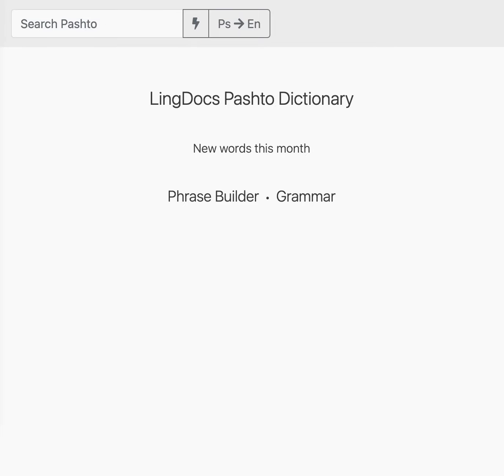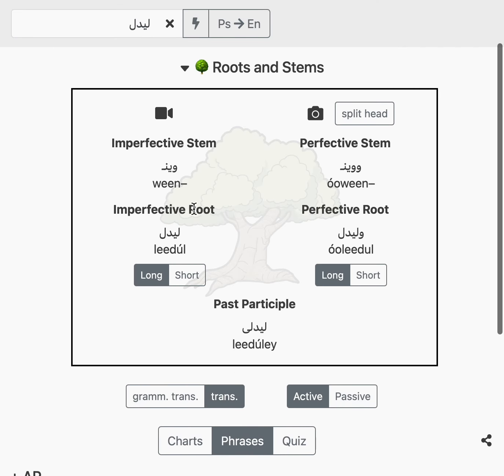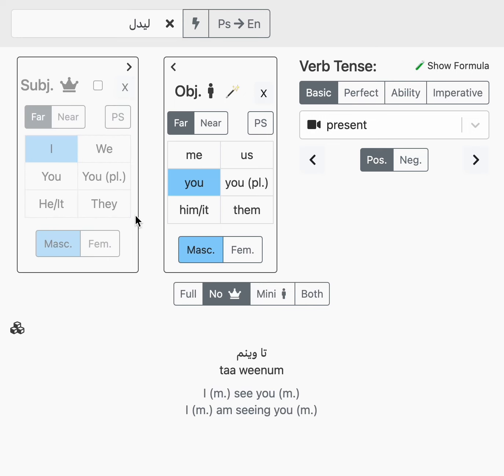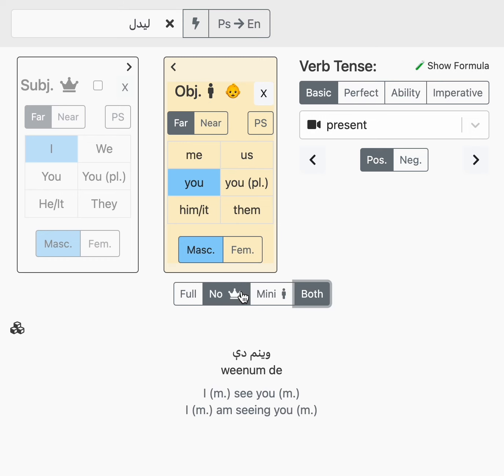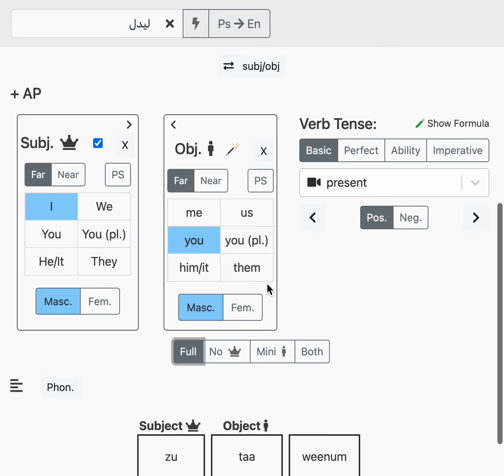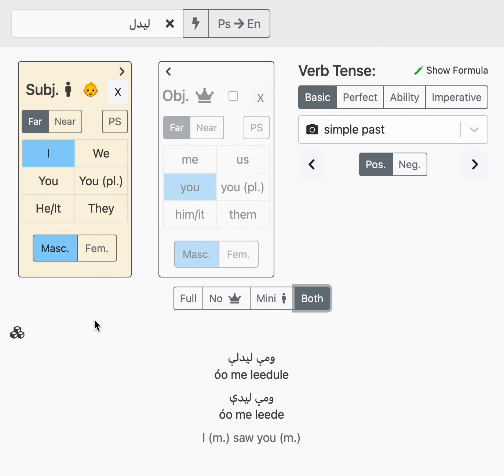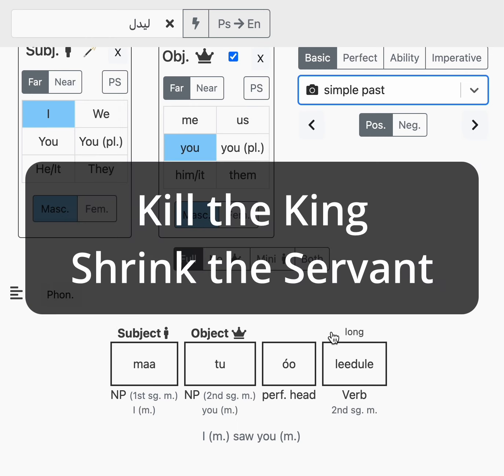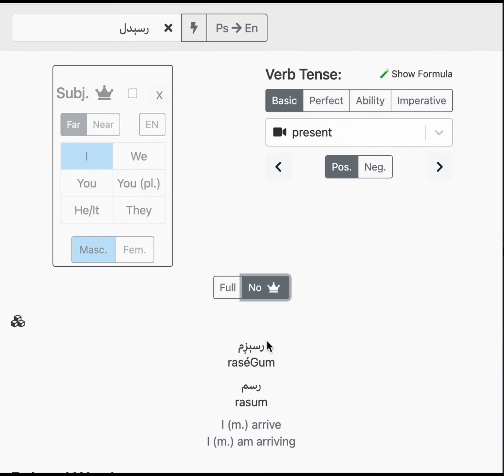3. Shortening Verb Phrases in Pashto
Pashto has a verb special way of shortening verb phrases. Let's learn how that works as we play with the phrase engine in the LingDocs Pashto Dictionary.

00:00 - Intro
00:53 - Shortening a non-past transitive verb phrase
03:48 - Shortening a past transitive verb phrase
05:37 - Contrast and review
06:23 - Shortening a intransitive verb phrase